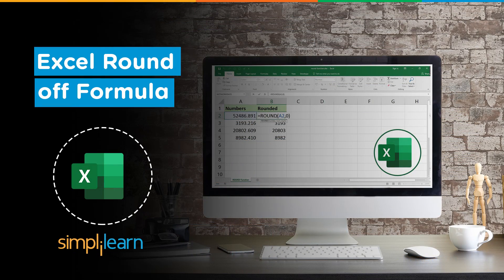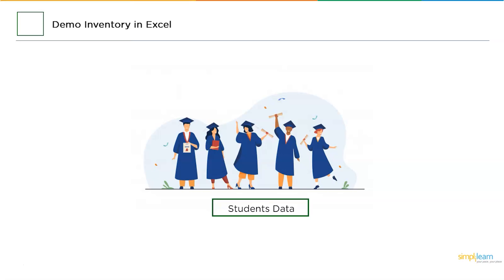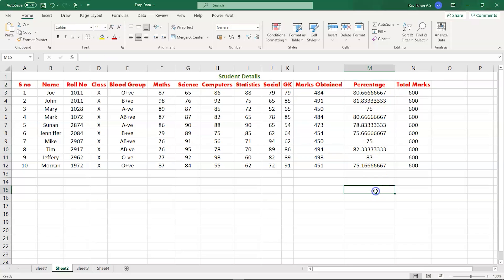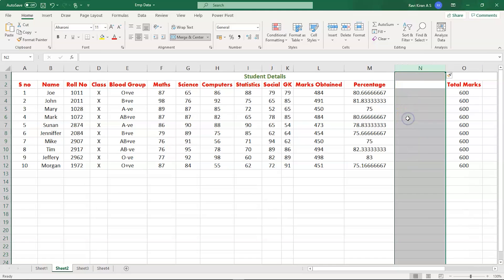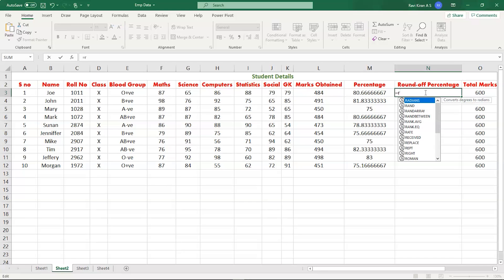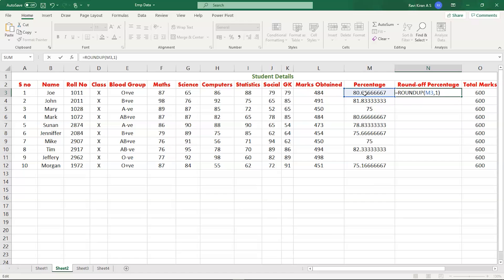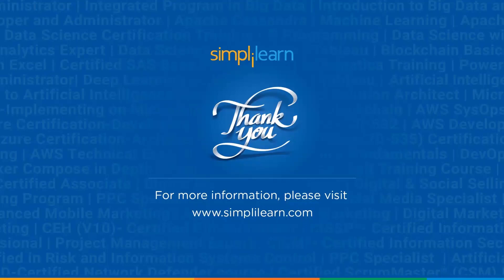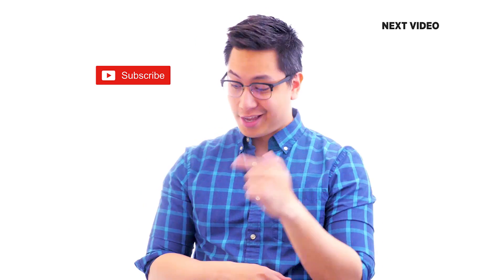Excel Round Off Formula | How To Round Off Values In Excel | Excel Tutorial | Simplilearn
️️🔥 Professional Certificate in Data Analytics and Generative AI, by Simplilearn in collaboration with Purdue University

This video is based on Excel Round Off Formula. This Excel tutorial will help beginners to learn How to Round Off Values in Excel. This Excel tutorial explains the concept using a practical and real-time demo for providing a better learning experience.

To learn more about excel, checkout out Business Analytics certification course with excel

✅ Skills Covered
- Data Analytics
- Supervised Learning
- Unsupervised Learning